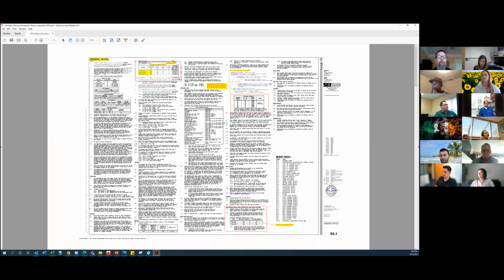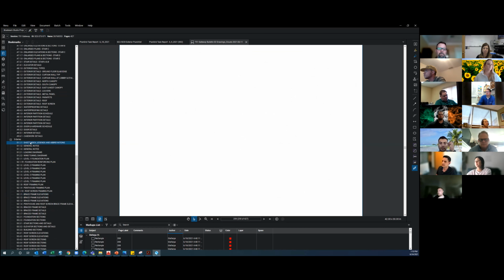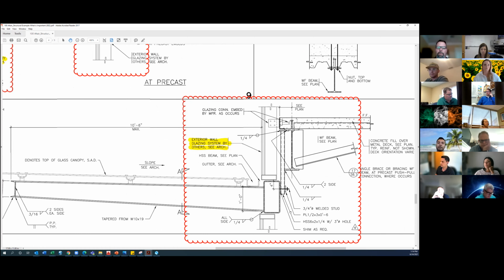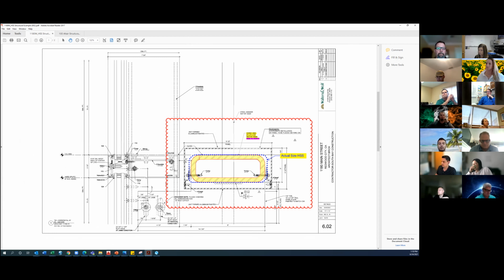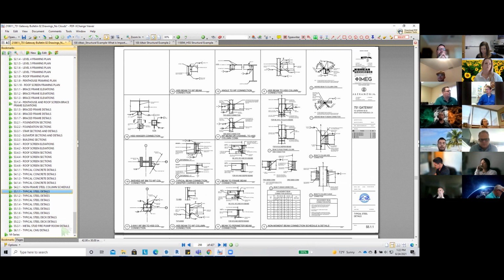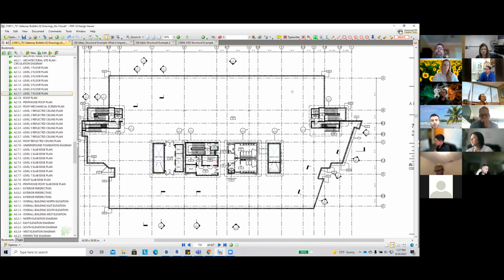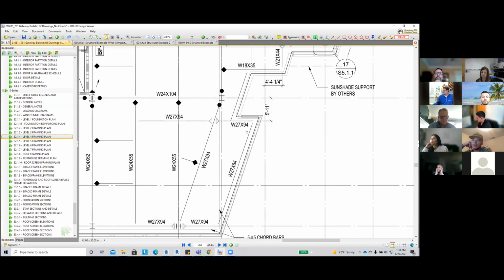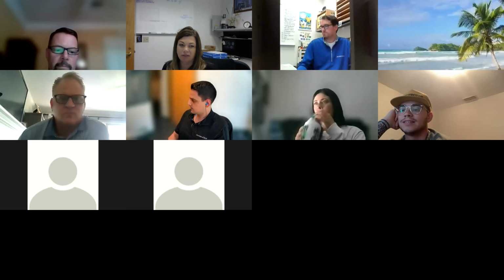Architectural Structural training